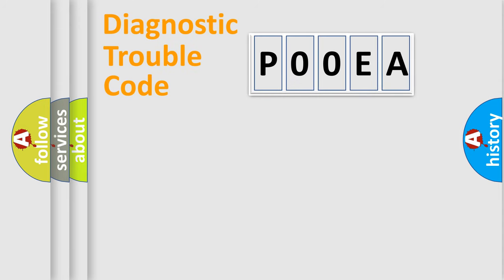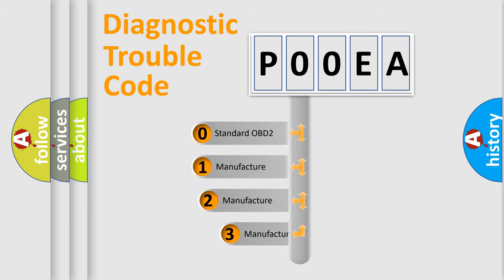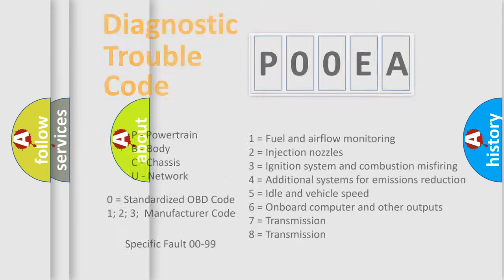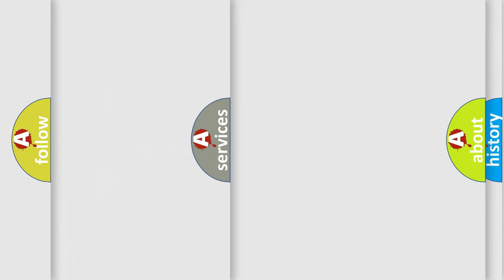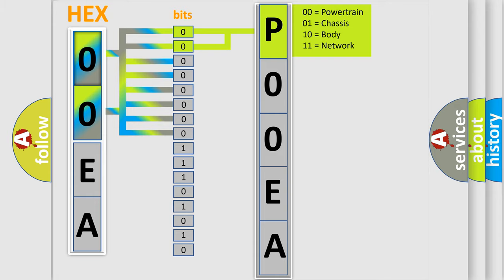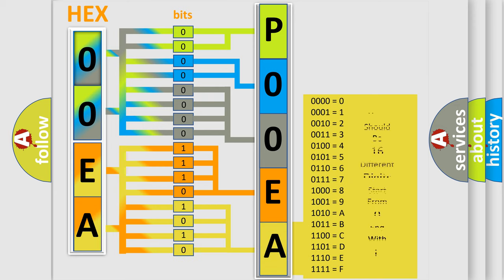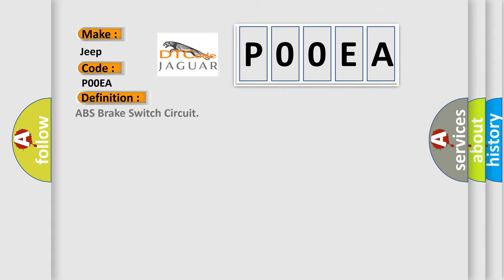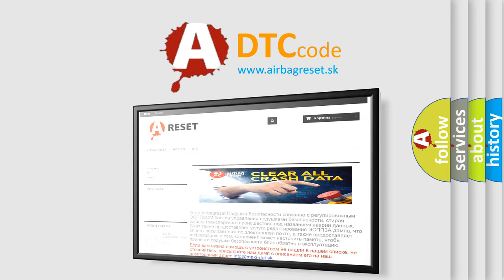DTC Jeep P00EA Short Explanation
Contents:
0:21 Basic DTC analysis according to OBD2 protocol standard.
1:48 Insight into programming
2:58 A diagnostically understandable description of the Diagnostic Trouble Code
3:05 Basic error definition

Make
Jeep
Code
P00EA
Definition
ABS Brake Switch Circuit
Cause
Stop switch is on and vehicle speed is greater than 15 km or h 9 mph for 15 minutes continuously